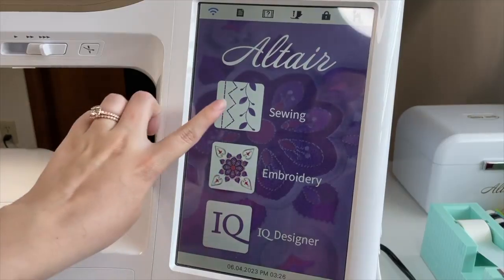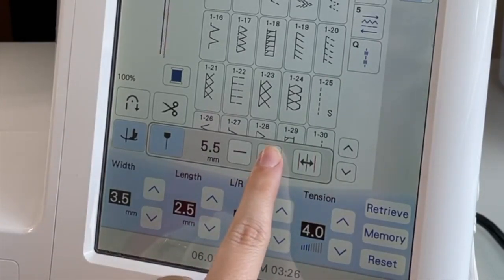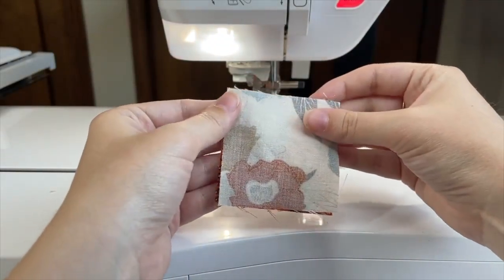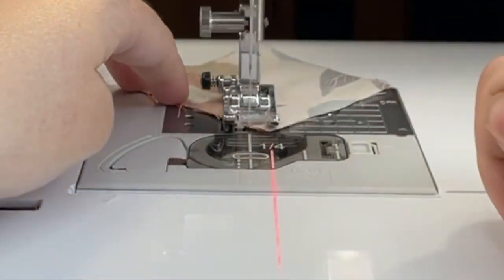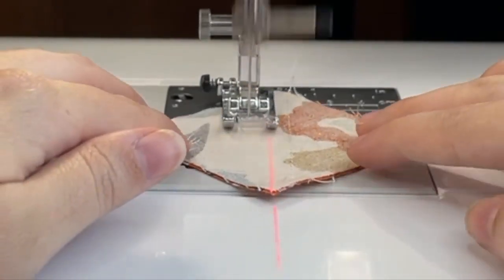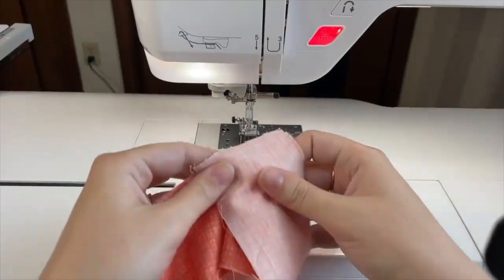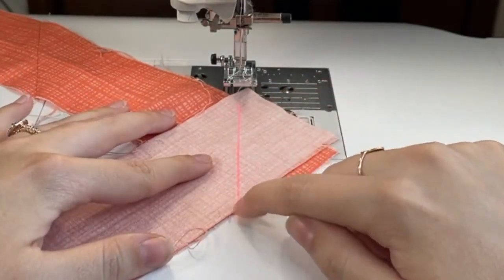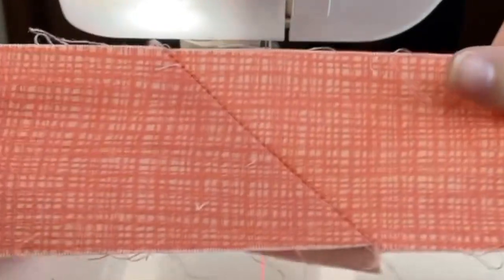The Baby Lock Altair: The Guide Beam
Watch this short video as Jess shares the ease of piecing half-square triangles and bias strips together without ever having to pull out a pen to mark them first! That's right... by using the guide beam on the Baby Lock Altair, first marking your quilt pieces is now a thing of the past!

If a Baby Lock Altair is a machine you are interested in even more, you can find it here on our or feel free to give us a call at to speak with a machine expert who can help find the right machine for you!